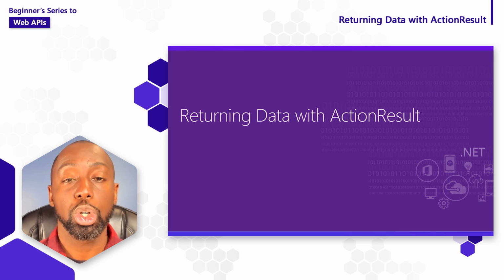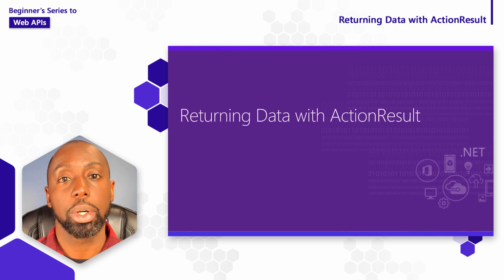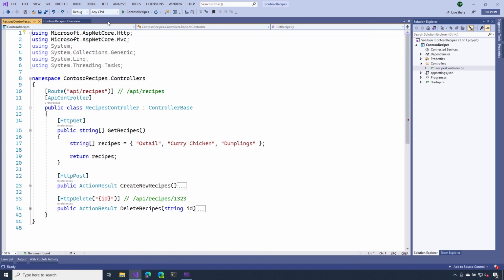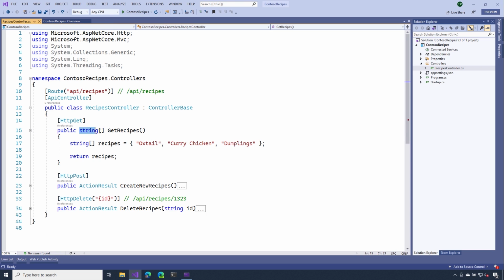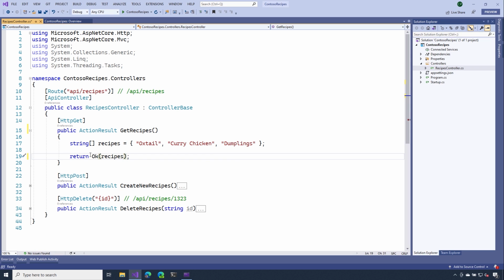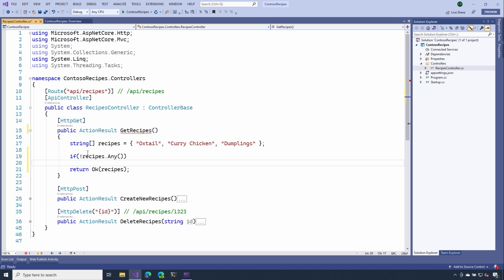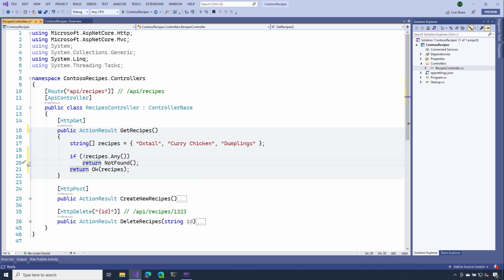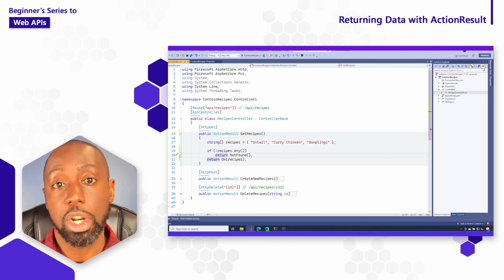Web APIs Beginner series (8/18) Returning Data with ActionResult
Any given Web API action might need to support various return types. In this video, we'll see how the ActionResult type given developers the flexibility they need when generating Web API responses.